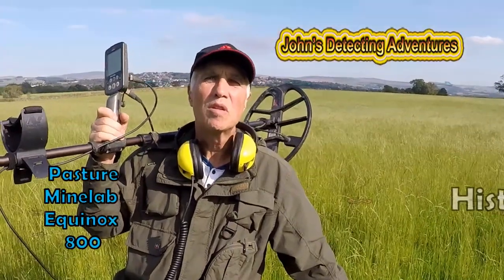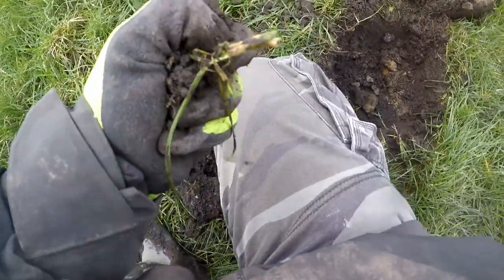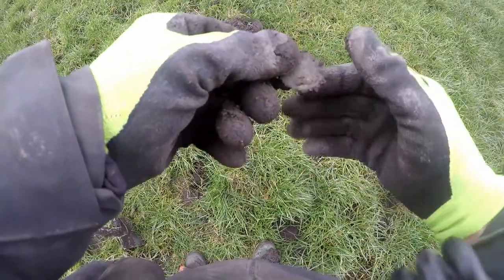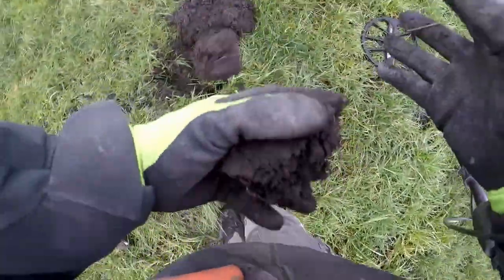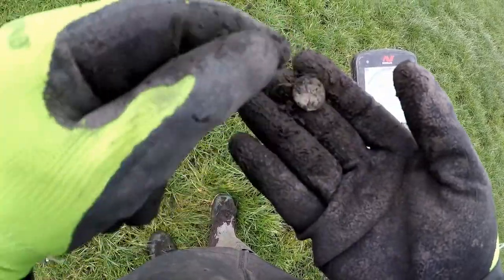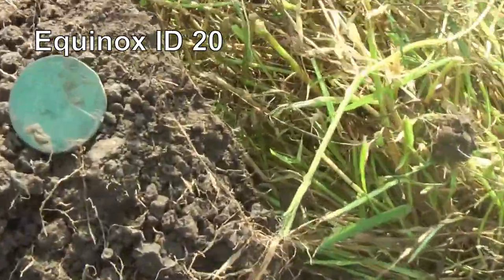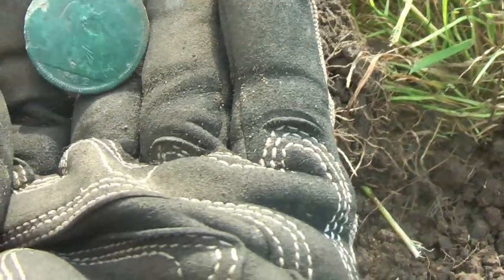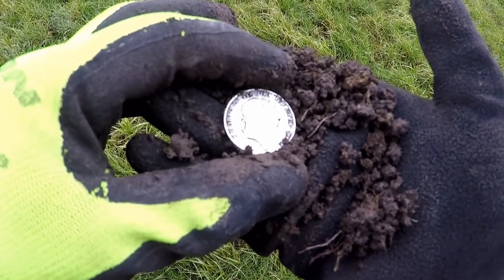The Hoover is The Mielab Equinox 800 For Coins & Artifacts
Well hes matter bunging off when hes banned for a week.